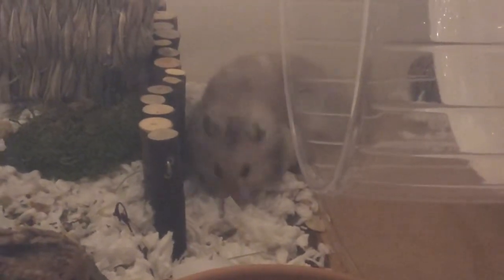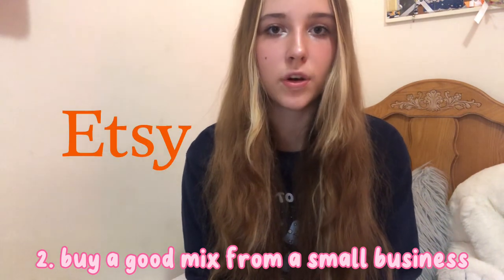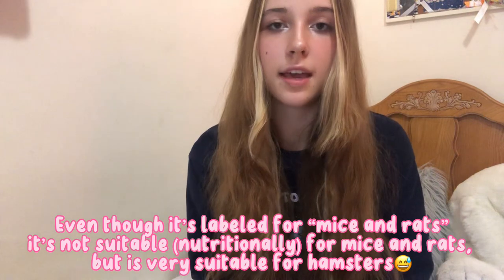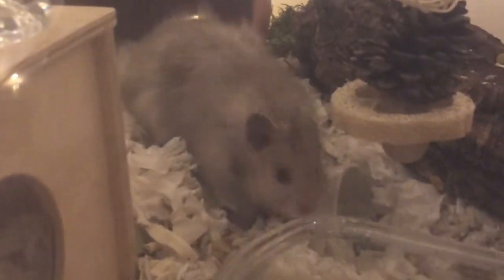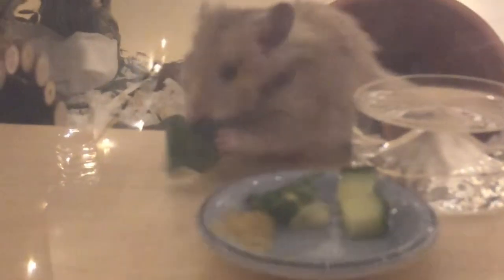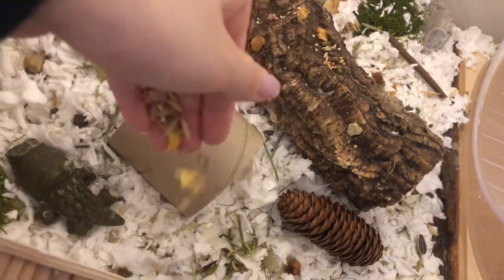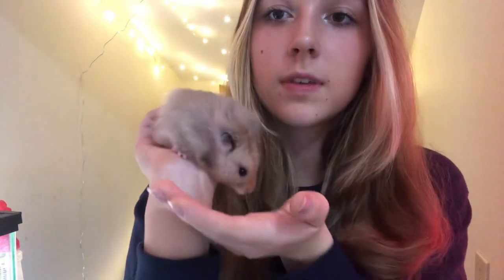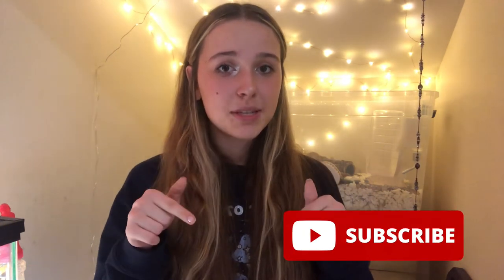What I feed my hamster 🐹 | Moose | 2023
I currently own one hamster, named Moose (a long haired male Syrian hamster). He’s a very sleepy lazy boy and I love him dearly. I hope you enjoy the video and learn something new about hamsters! I appreciate you all ❤️🐹

Goal subs: 100🫶

16.

How many pets do you own?

5.

How often do you post?

Weekly on Sundays!

What’s your favorite animal?

Hamsters 🐹

Editor: Cap Cut